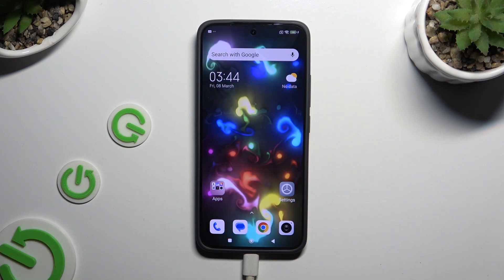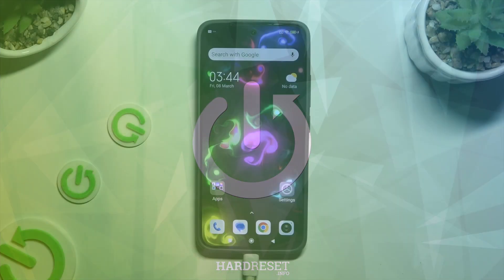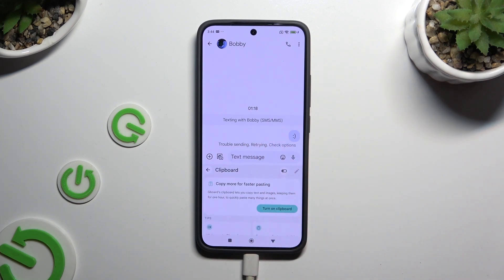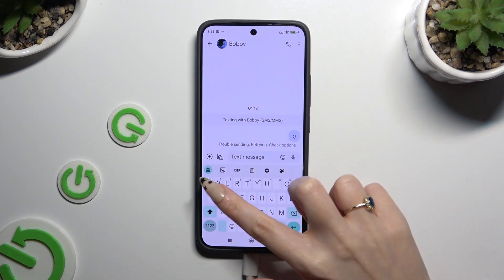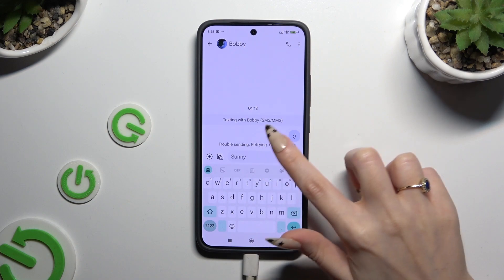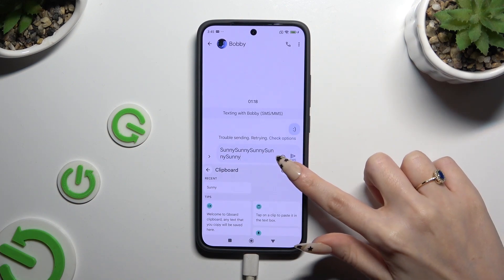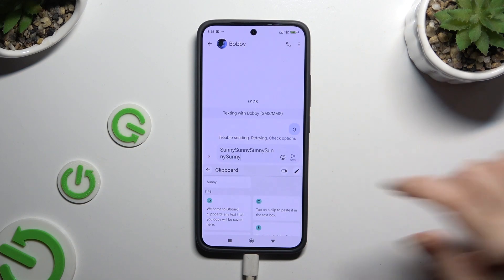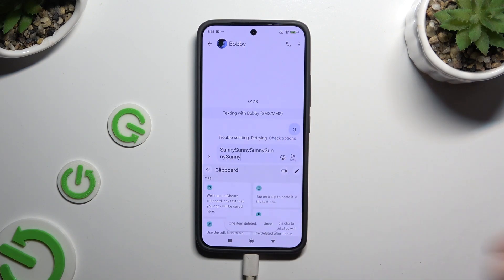How to Save Copied Text in Xiaomi 14 - Keyboard Clipboard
Look up and see all the features of Keyboard Clipboard on Xiaomi 14! Stick around for a couple of minutes and learn how to Find and Enable the Clipboard, Pin or Unpin Copied Text, Delete it, and even Switch Off this keyboard feature altogether. So, if you are interested in any of that, then let's begin!

How to Save Copied Text in Xiaomi 14? How to Use Keyboard Clipboard in Xiaomi 14? How to Use Gboard Clipboard in Xiaomi 14?